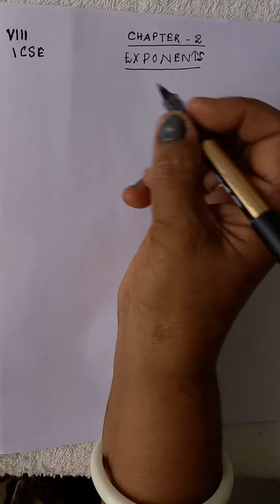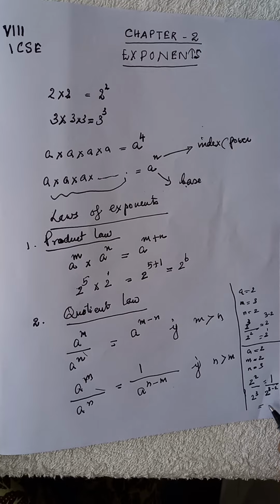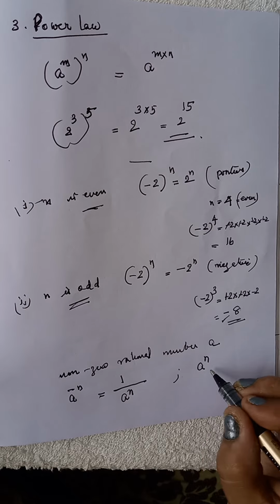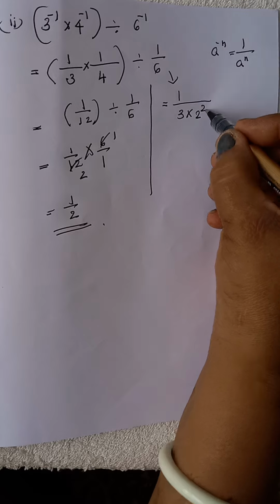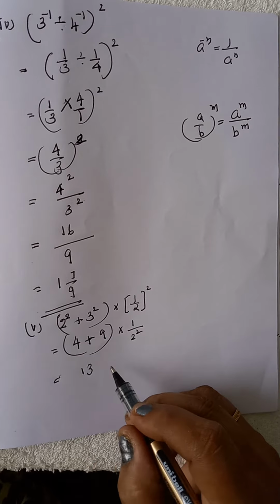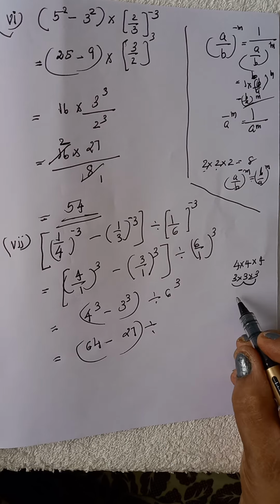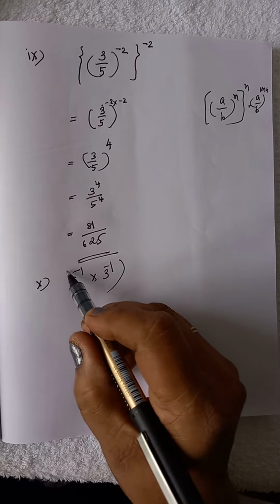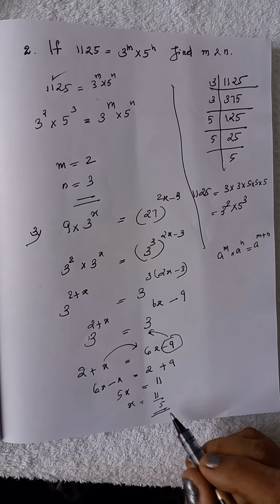ICSE | Class 8 Maths | Selina | Exponents (PART 1) | Chapter 2 Ex. 2(A) Full | Sarada Devi Maths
In this video I have done the full problems of Exercise 2(A) of Chapter 2.

       In this Exponents part 1 video, I have
solved all questions of Exercise 2(A) in the second chapter.

       Don't forget to practice the problems and make yourself thorough with the topic. If you have any doubt please express it in the comment box.